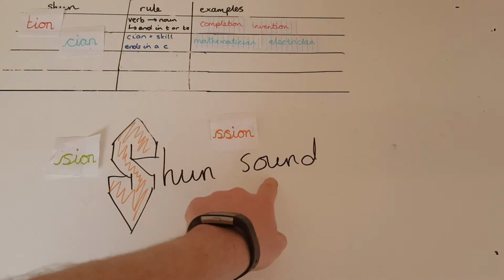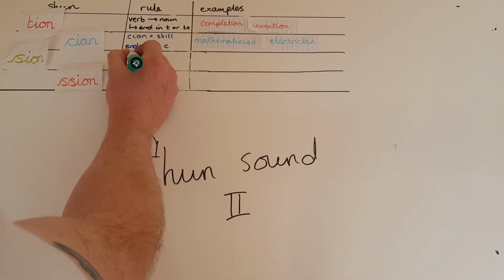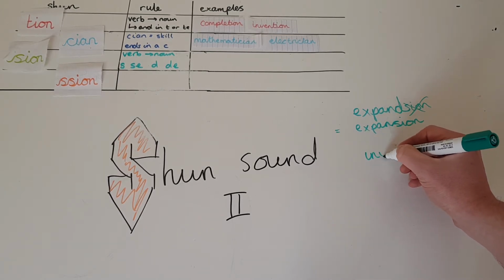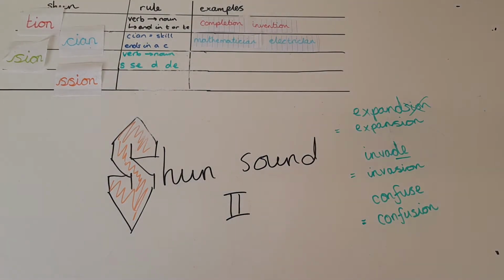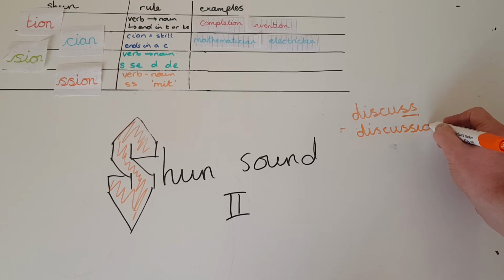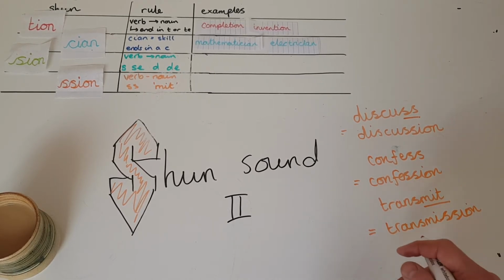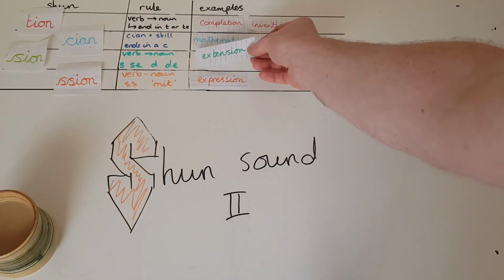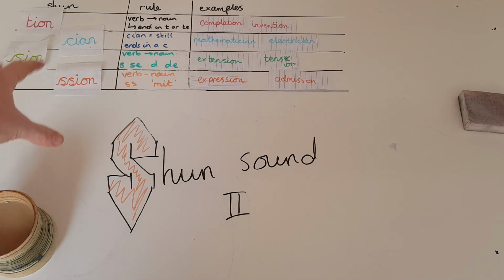Wednesday 13th January - Spelling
Shun sound- sion and ssion.
Plus Mr Barker gets a coffee!!